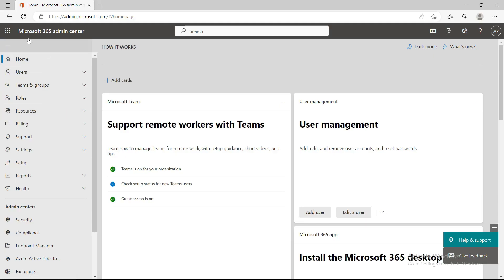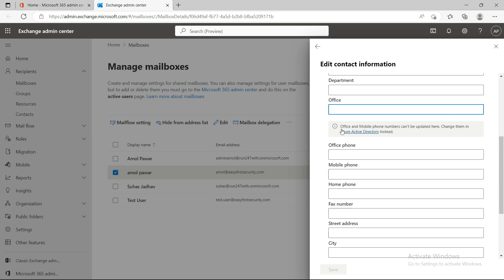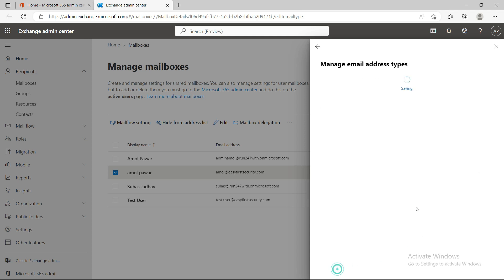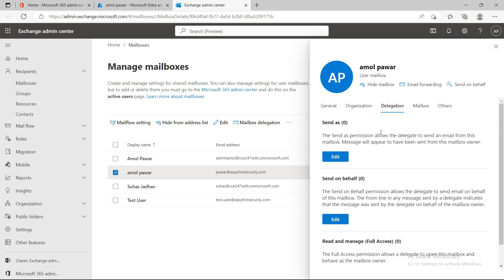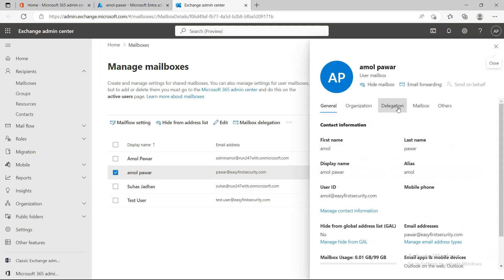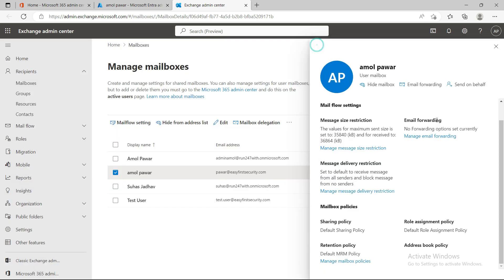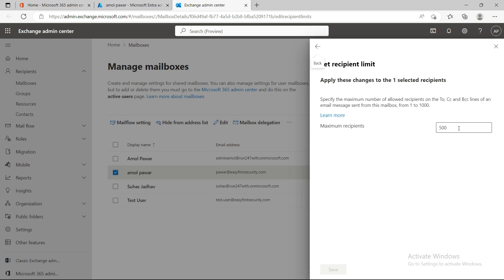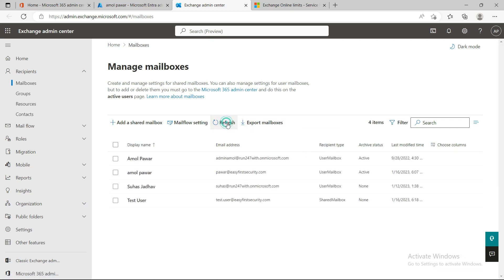Mailbox settings | Microsoft 365 Exchange Part 2